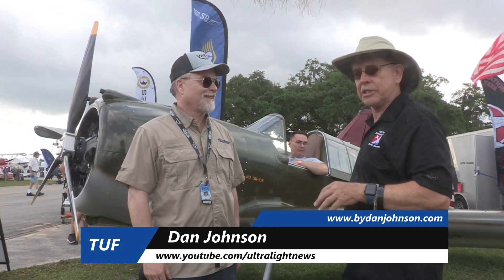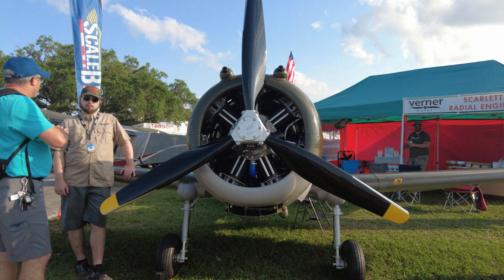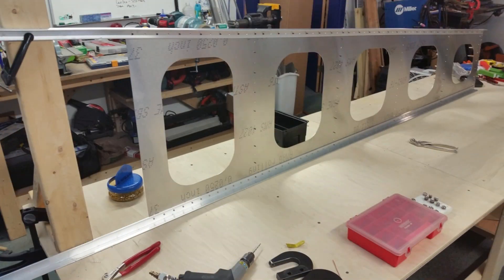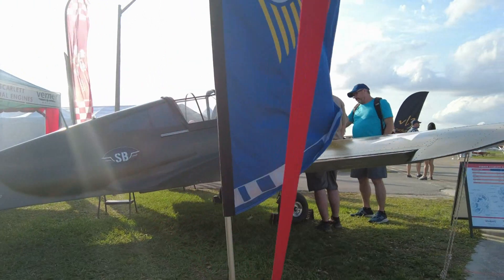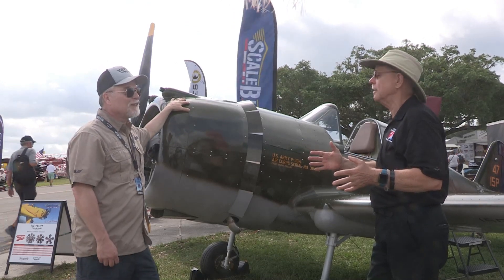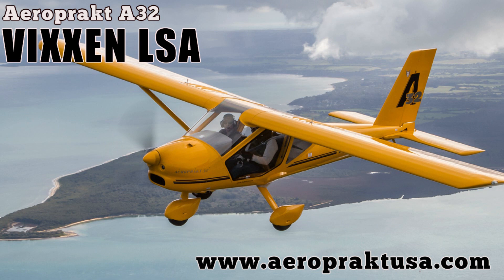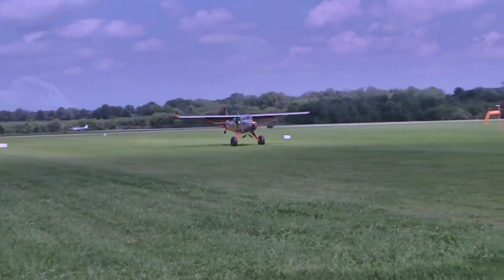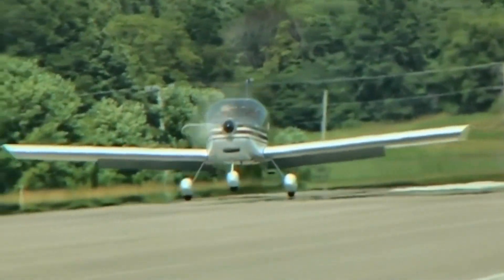Scale Birds Experimental Scale Replica Aircraft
LiteFighters. A single-seat Light Sport ready fighter for the modern pilot.  Designed to be safe and fun for the pilots of varying experience levels and ability.  A step-up in performance for the average GA pilot.

Our goal with LiteFighters is to make a sweet little fighter replica based on our modular concept that can be built quickly, keeps tools to a minimum, and uses low-cost components to keep the overall aircraft affordable. Pull-rivet construction throughout makes assembly a snap. 65-140 horsepower engines are generally affordable and commonly available. The truss frame makes it easy for anyone to layout and build an accurate frame. The large cockpit dimensions (same as an RV-8) are designed to fit REAL sized aviators.  Large, small, short and tall.  Features like folding wings and accurate scale retracting gear are omitted to keep things as straightforward as possible.

If one is looking for a simple, light, single seat tractor style monoplane, but also thinks it would be cool if it looked like a fighter from WW2, the LiteFighter may well be the best option to come around in a long time. If you're one looking for an ultimate performance aircraft that can tuck in the gears and open up for some fast aerobatics, the LiteFighters may not be the ideal thing for you.   Don’t get us wrong, these will be very fun machines - speedy and capable of mild aerobatics.  Just the kind of flying the weekend warrior will want to do.  The LiteFighter aerodynamics are driven by requirements such as: low stall speed with gentle stall characteristics, high climb rate, great speed for the power, excellent maneuverability and fun scale airframe.

"Modular" Core Airframe
ScaleBirds designs are based on a structural core airframe with Airskins being 'hung' on the outside primarily for aesthetic and aerodynamic purposes. This allows us to develop the core components and structure once, and offer many models of warbird that fit the same frame. But from a builder standpoint, it allows a quick and simple build to give you a frame that is square and true, and so that the bulk of the aircraft can be built and assembled before closing it off with the skins. This type of construction was popular leading up to WWII and it worked then and works now. There are advantages to other methods of building, but, for the homebuilder without a factory to support them, it's hard to beat the truss frame.

Removable Outer Wings
The ScaleBirds aircraft will use a 3-section wing, with removable outboard wings that attach to a carry-though center section. All fuel and gear will be contained in the center section, so removing the outer wings will only require disconnecting the aileron tubes, lighting, and a few bolts in the spars.

Fixed or Retractable Gear
Landing Gear will be able to be fixed for all LiteFighters, in order to keep the design light, reliable, affordable, and to comply with US Light Sport requirements. Retractable gear will likely be available for some models as an option.  The current design is for electric actuation that overcomes mechanical emergency extension struts.

Power Options
The LiteFighters are designed for a variety of available aircraft engines, from 65 to 140hp. The in-line fighters like the P40 will be based on the Viking 130, AeroMomentum and the Rotax 912UL, while radial powered models will be geared towards the Verner 5Si or 7U engines. This will not preclude other popular options such as: Continentals, VW, Jabiru, various 2-stroke options, the D-motor, as well as other auto conversions such as the Suzuki G engines with redrives. Heavier engines with more power will likely not be a good fit for this configuration.  The wing design and weight and balance dictate the best performance characteristics.

- ScaleBirds Litefighters, P 36, P 40 Replica aircraft, Scale Birds.